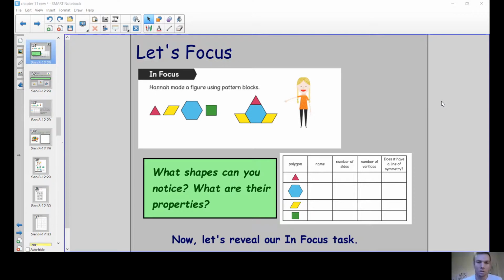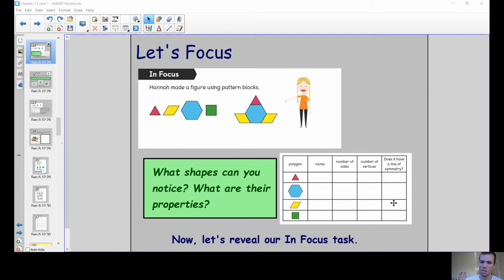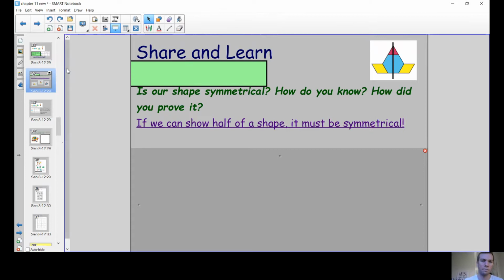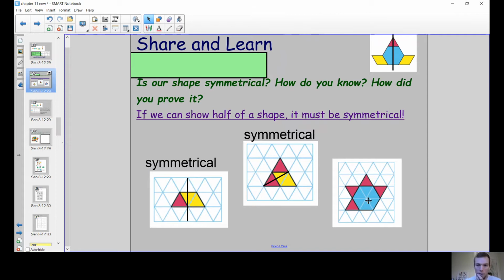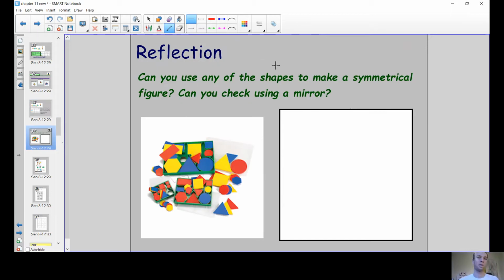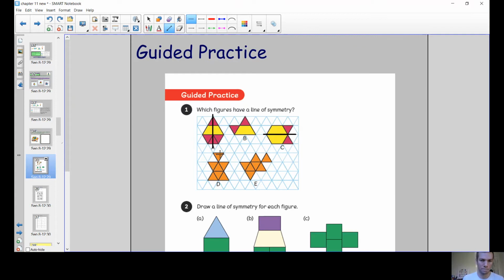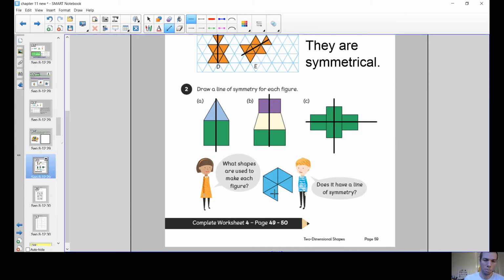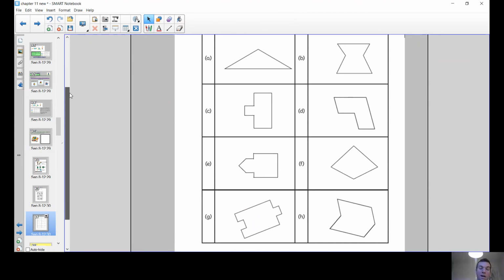28th Jan Y2 Maths 2D shape session 4 input video